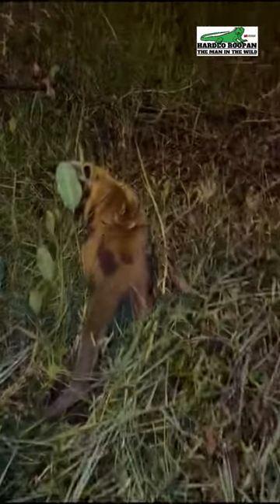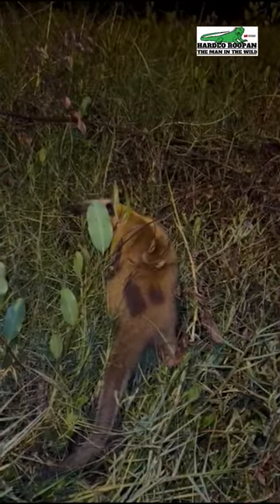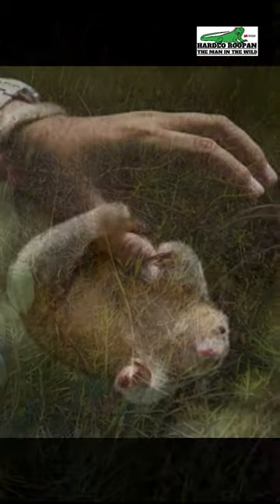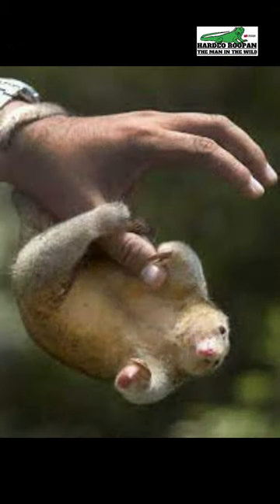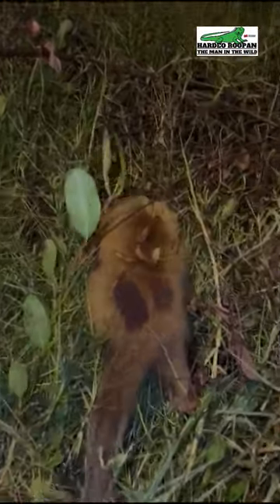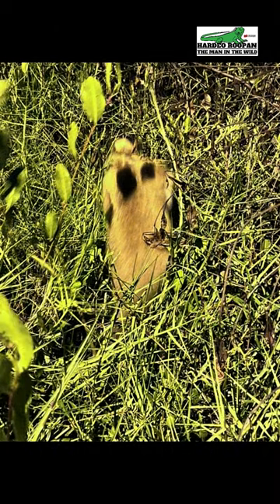The Silky Anteater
The Silky Anteater or Matapel is Found in South Trinidad.